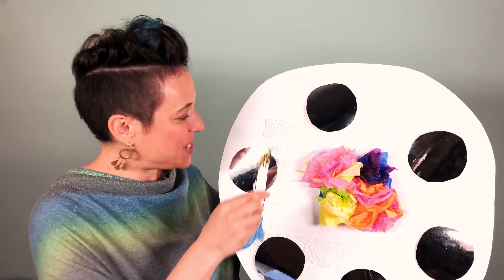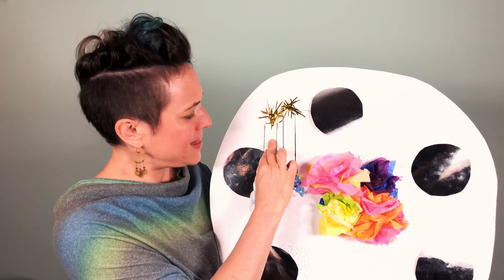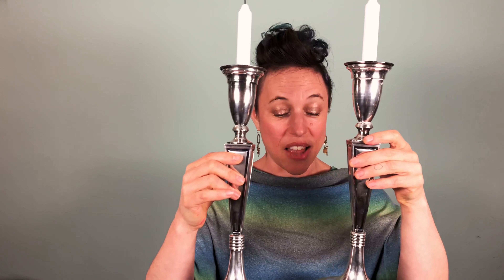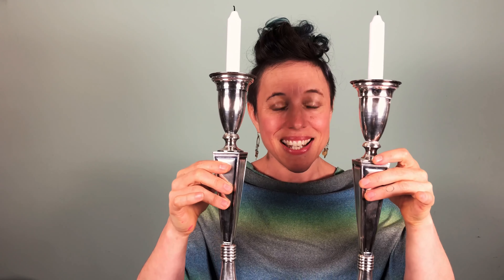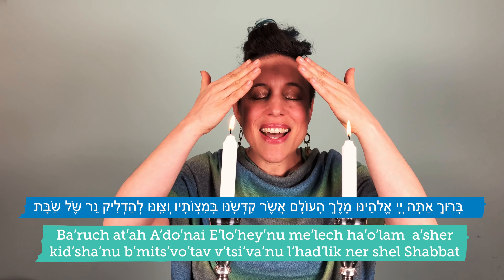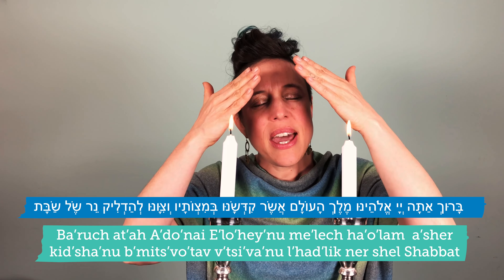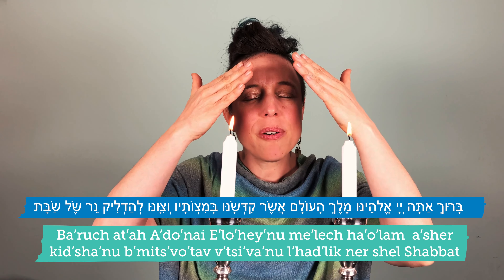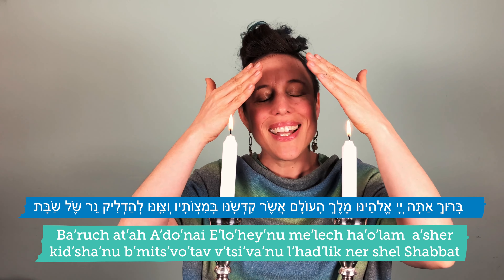Welcome to the Shabbat Table: Lighting the Candles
Now that your table is set, it's time to light the candles. Follow along with ShirLaLa to learn the blessings.

Sign up for PJ Library to receive free, award-winning Jewish children’s books, music, and more

Every month, PJ Library sends free Jewish books to more than 500,000 families around the world with children 6 months through 8 years old. PJ Library shares stories that celebrate Jewish values, culture, and tradition, all at no cost to families. Free Jewish chapter books for 9-11-year-olds are available at PJOurWay.org.